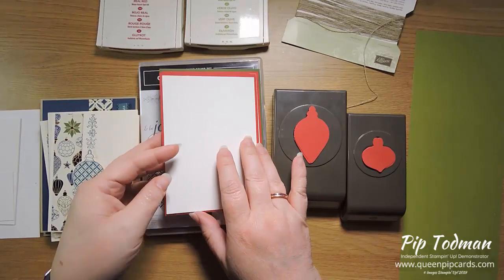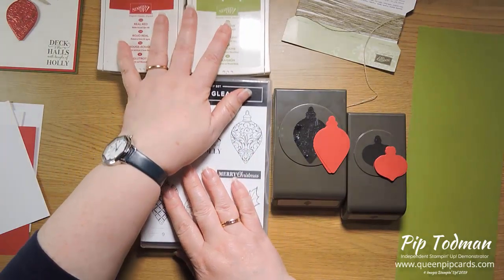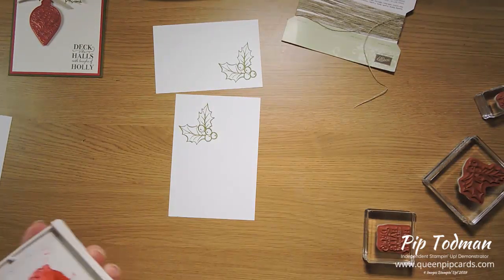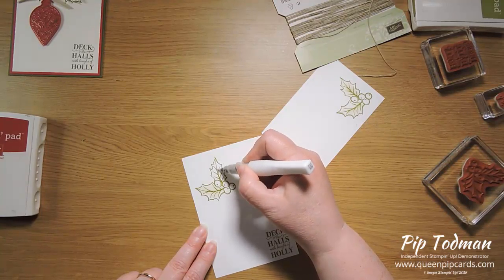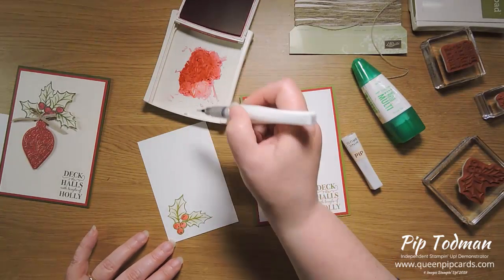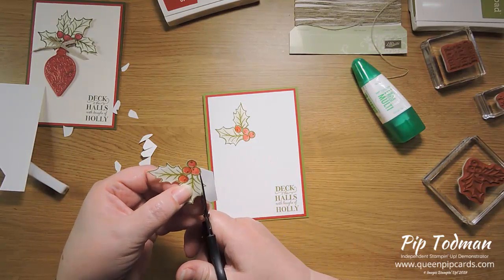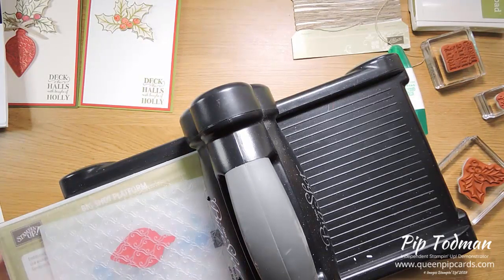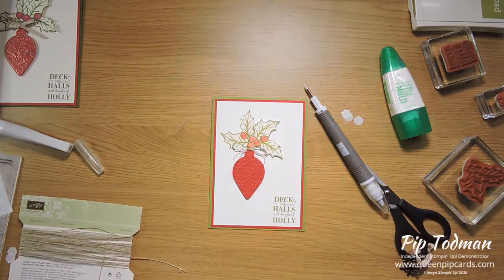Brightly Gleaming 2 Ways For Christmas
Brightly Gleaming 2 Ways For Christmas is today’s topic of fun! In fact, you get more than 2, but then I always over achieve for you. So check out what you can do with this fab bundle, which is actually called Christmas Gleaming, but hey ho, I like the Suite name more!

Also, if you don’t have a demonstrator and live in the Stampin’ Up!

Crafty hugs, Pip x